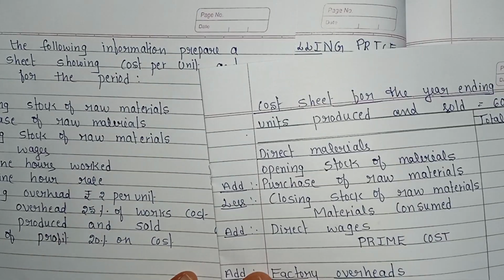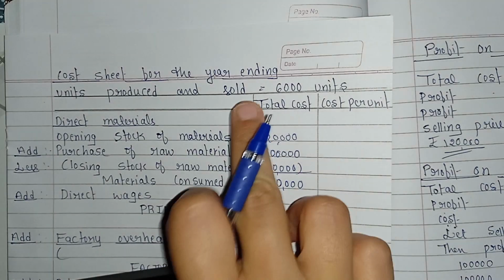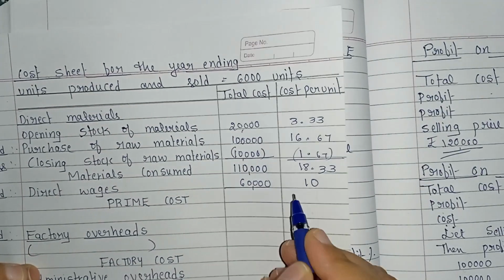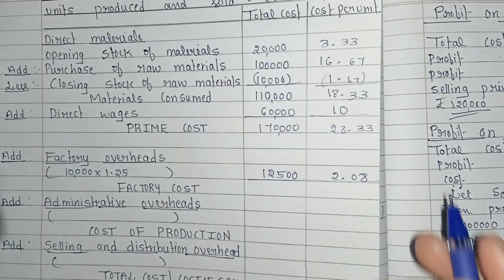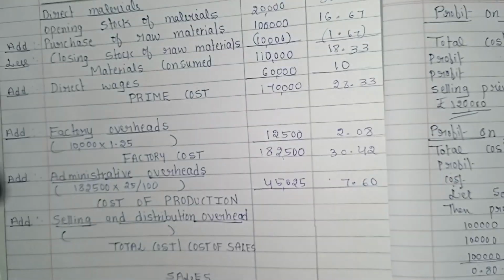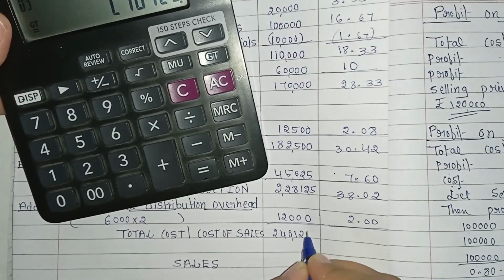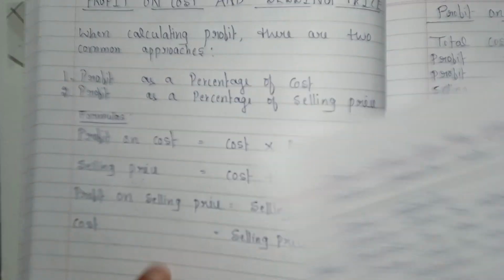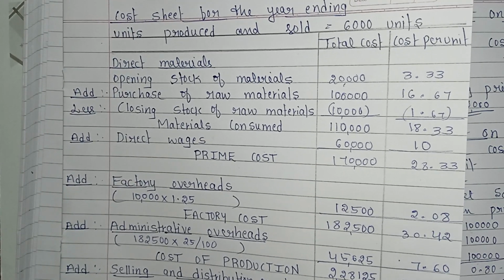Cost Accounting - Cost Sheet | Practical problem - 4 | Profit calculation on cost| For B.COM,BBM.BBA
Hello everyone. In this class I have solved a practical problem of cost sheet including profit calculation on cost.